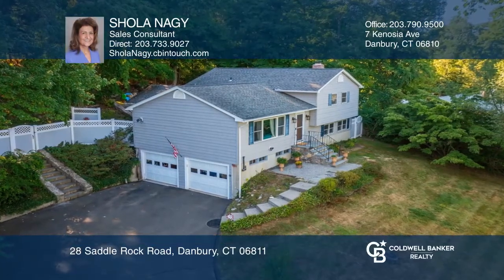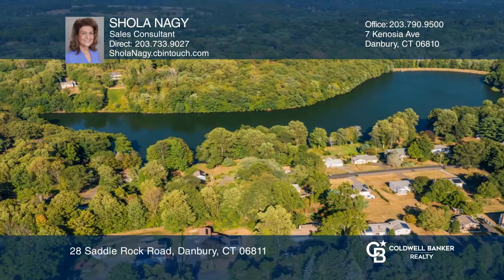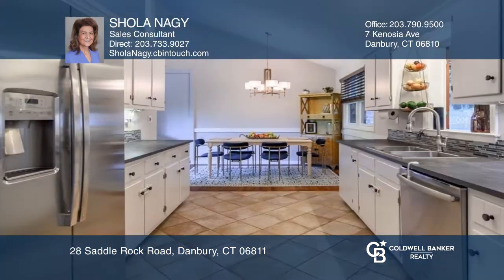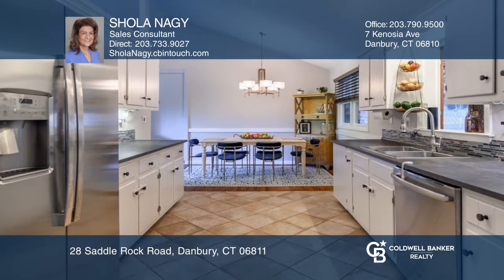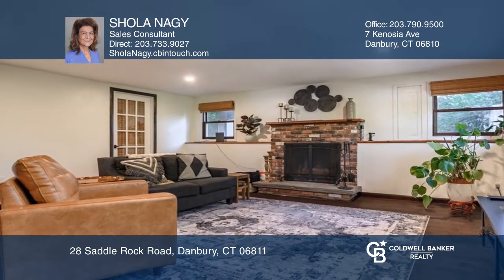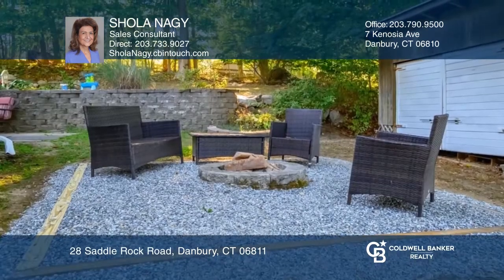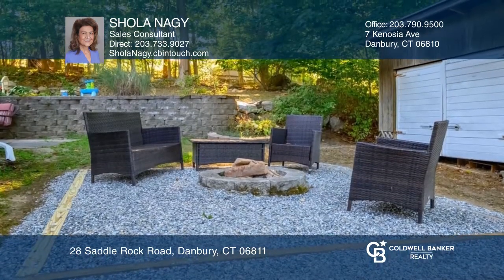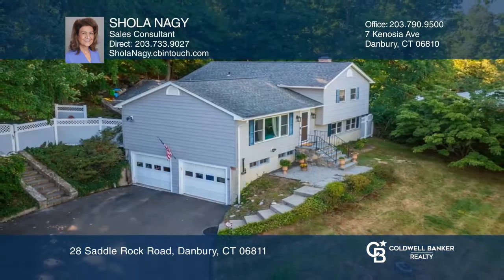28 Saddle Rock Road Danbury, CT | ColdwellBankerHomes.com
28 Saddle Rock Road, Danbury, CT

Spectacular three-bedroom, two Bath Split Level home, situated on a quiet cul-de-sac, in a highly sought-after neighborhood in the King Street area of Danbury.  This home is set on more than a half-acre with wonderful views of the reservoir.  br  br You will be impressed by the many updates, includi